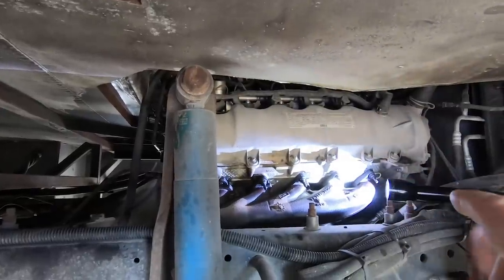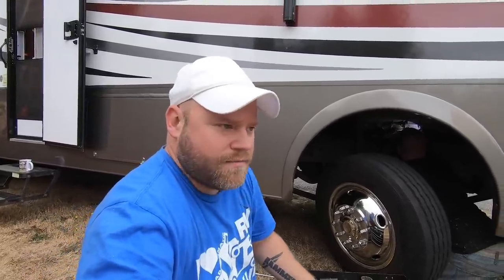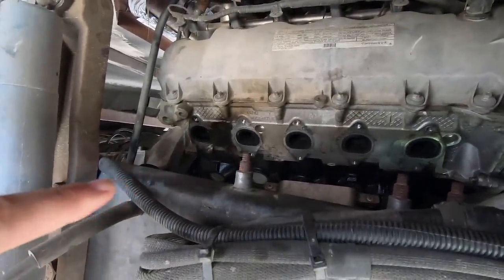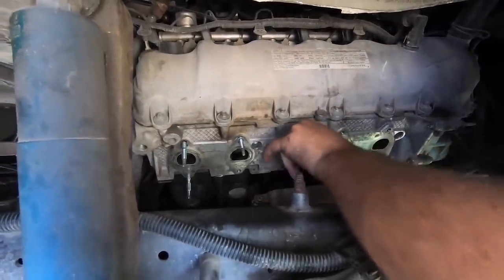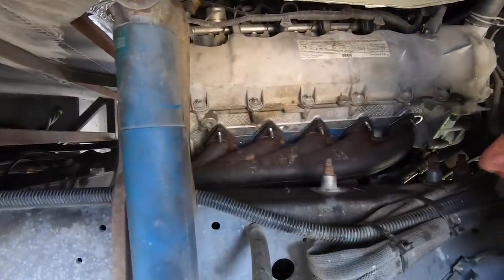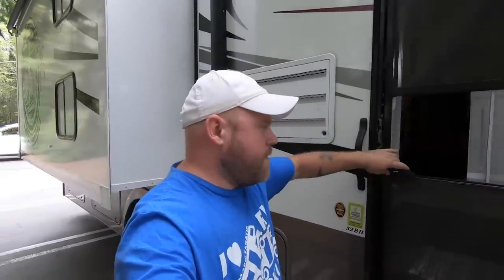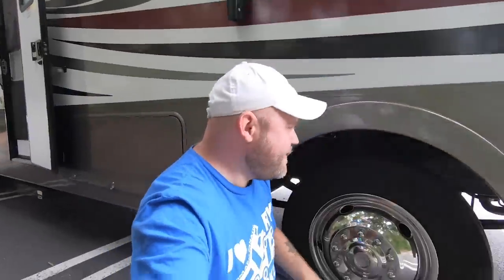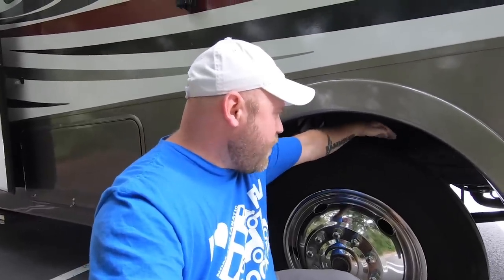Manifold Header Exhaust Leak Repair on V10 F53 Chassis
My name is Eric and I travel with my 26lb cat, “Jax”  in a 2012 Coachmen Mirada 32BH Class A Motorhome on a Ford Super Duty truck chassis. (V10 Triton)  We travel about 35 miles a day chasing 70 degrees year-round.  Here is my gear & some popular questions answered:

*Video: Canon M50 Mirrorless
*Main Vlog Lens: Rokinon 12mm 2.0F EF-M
*Stabilizer: Zhiyun Crane 2
*GoPro 7 Black for water/action shots
*GoPro Hero 4 Black for Timelapses
*SJ4000 for driving shots out the front window.
Time Lapses: Gopro Hero 4: 2 second intervals. Sped up 1200x, cropped 4K down to 1080 for panning
Slow Motion: Shot 1080p 240fps. Reduced to 8% in Post Production
Additional Audio: Sony ICD-PX333
Editing Laptop: 2015 MacBook Pro 2.8ghz i7 16GB Ram, 500 SSD
Editing Software: Adobe Premiere Pro CC
Aerial Drone Shots: DJI Phantom 3 Standard Shot in 2.7K Downscaled to 1080p
RV MPG: 7-8mpg depending on generator use.
Charge Controller: Victron MPPT 150/85-TR
Inverter/Charger:  Victron 3000 watt MultiPlus
Batteries: Battle Born Lithium 100ah x 3 = 300 amp hours.
Mobile Wifi: AT&T Unlimited & Verizon Unlimited
Jax is a MaineCoon/Ragdoll Tabby mix. He weighs 26lbs. Born April 21st 2010.